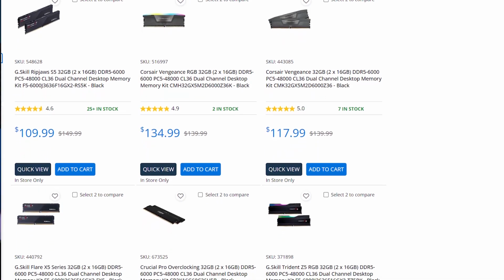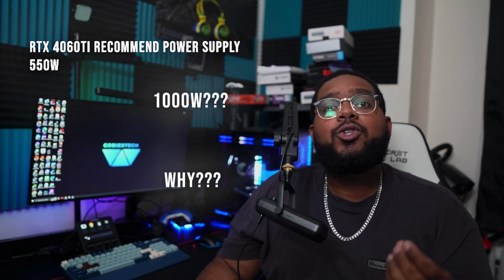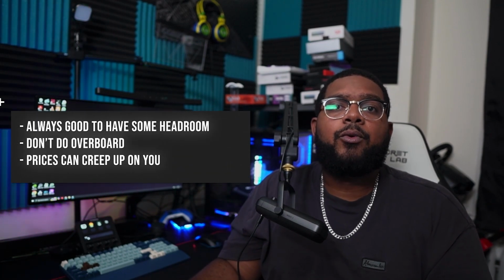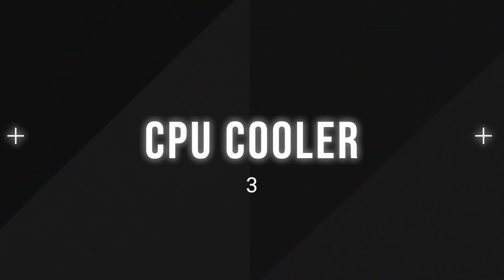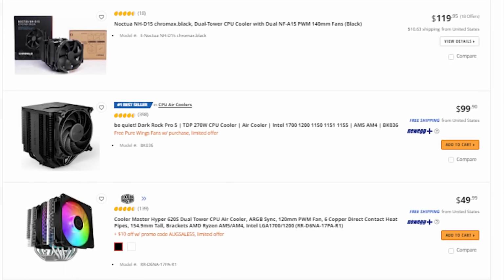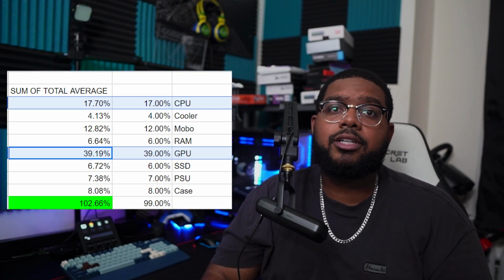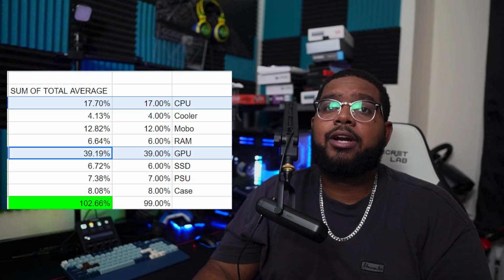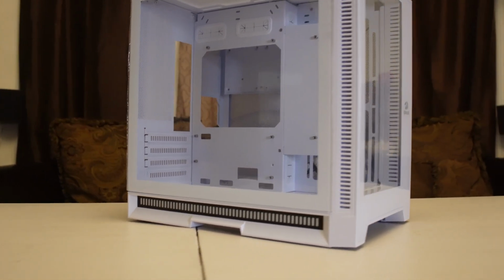Don't Overspend on a Gaming PC!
Building a PC can be fun, daunting, expensive. These are a few things you should not overspend on a gaming pc to keep your budget in check.

Thank you Shaggy, Jen and Raz, you guys always kill it and I cant ask for a better squad!